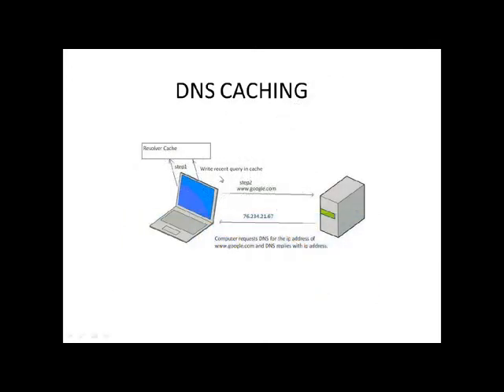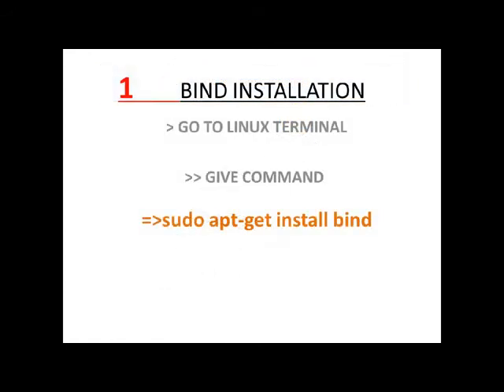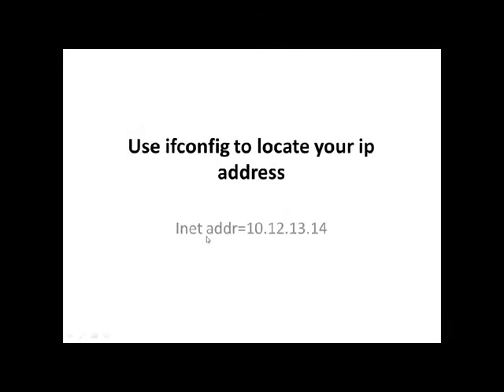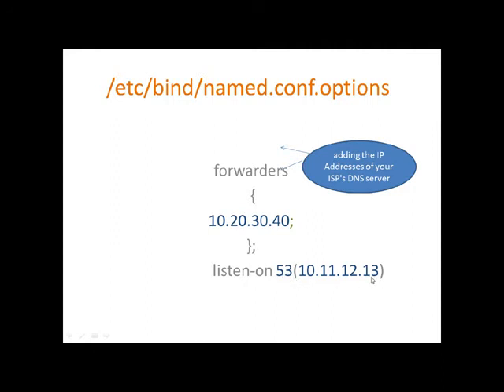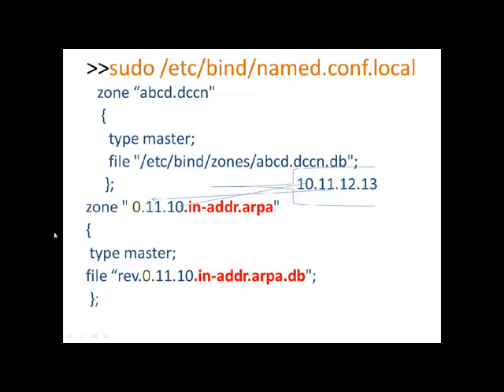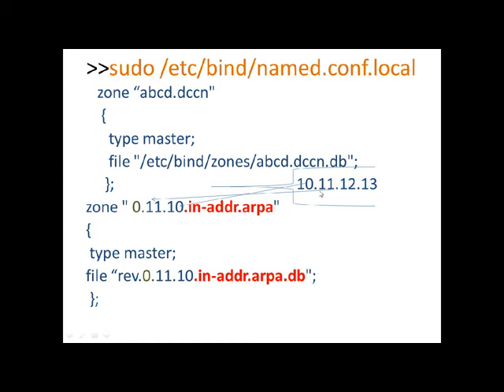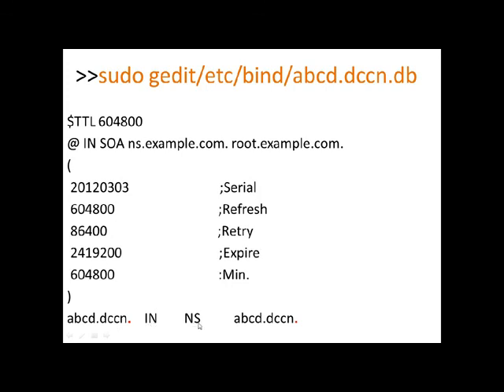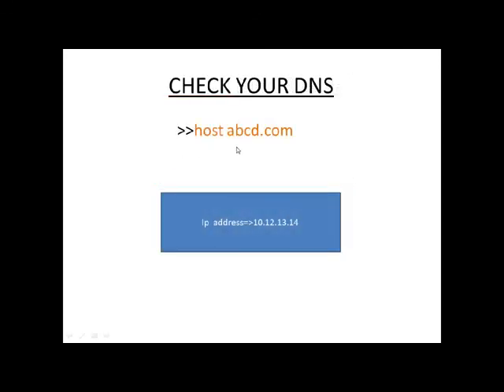dns and configuration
dns,bind info and steps and commands to configure dns